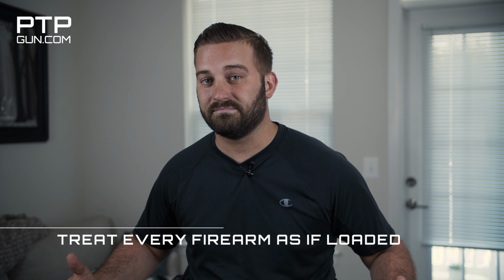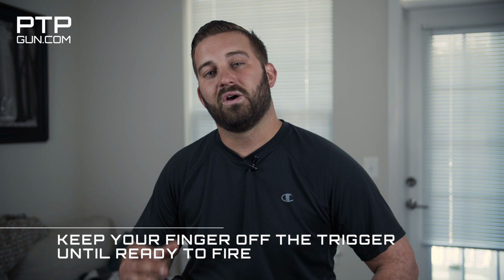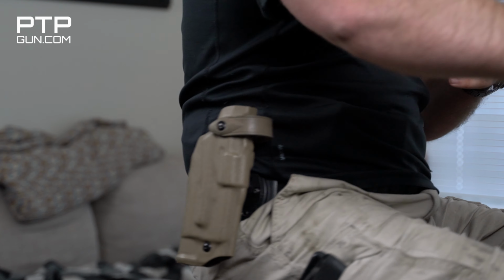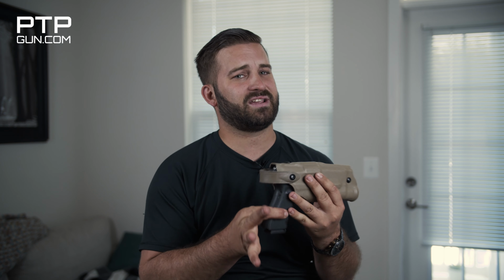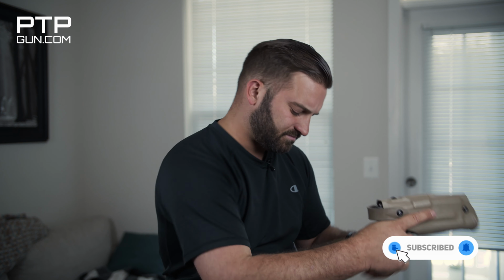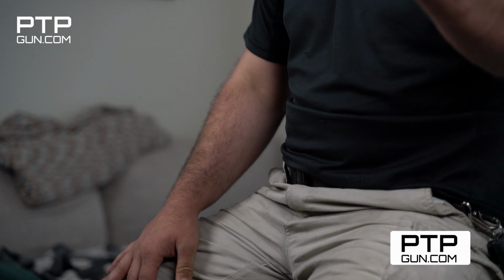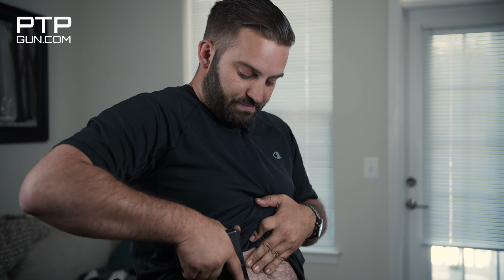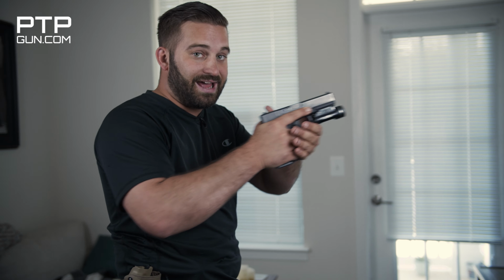Carrying and Handling Firearms, Safely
Hot topic this past week has been surrounding how to safely carry and handle firearms.

When someone "accidentally" discharges a firearm, there are two different reasons- negligence or ignorance.

Ryan Gass
Founder
Practical Training Professionals